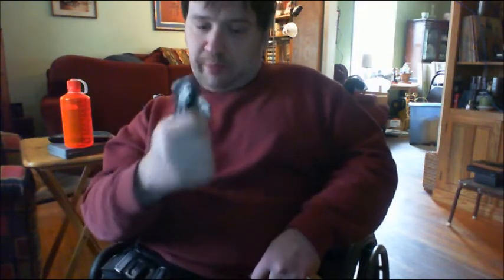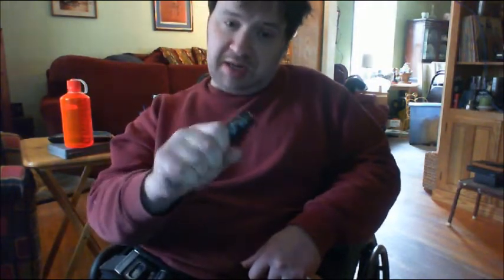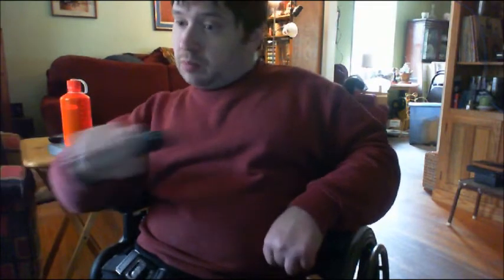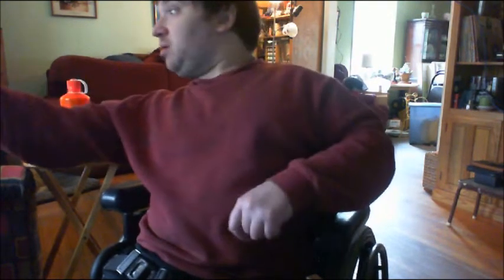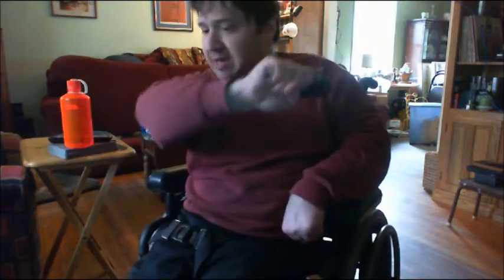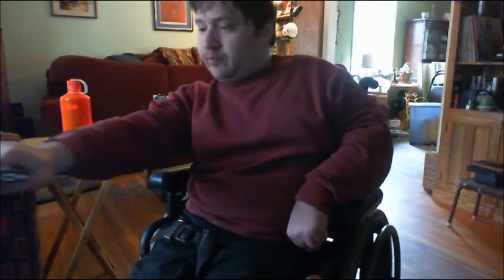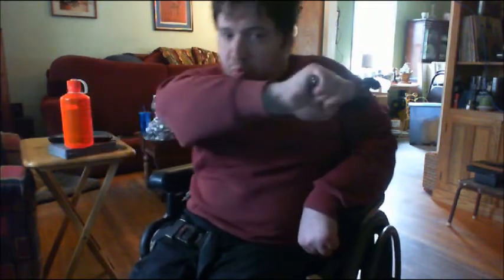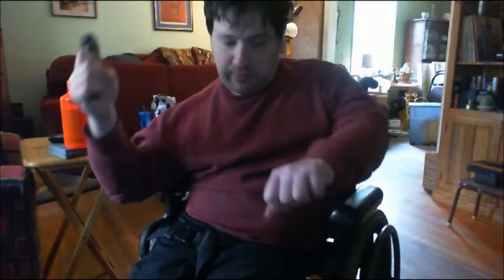USING A DEFENSIVE KNIFE IN THE CLOSDED POSION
just some fun with my folding Korambit folks enjoy